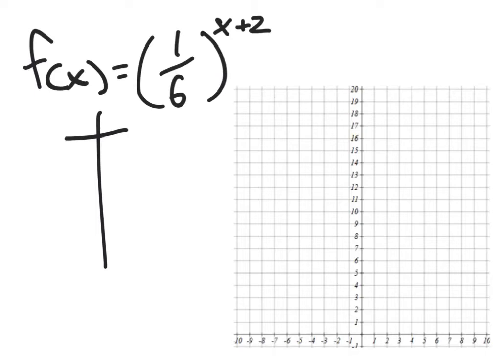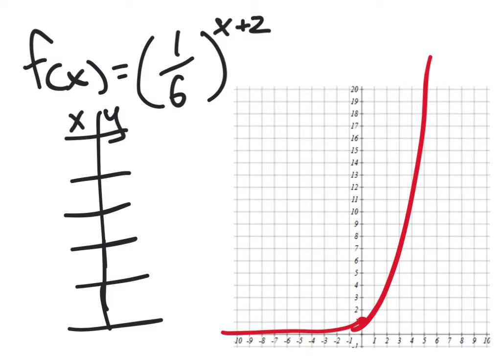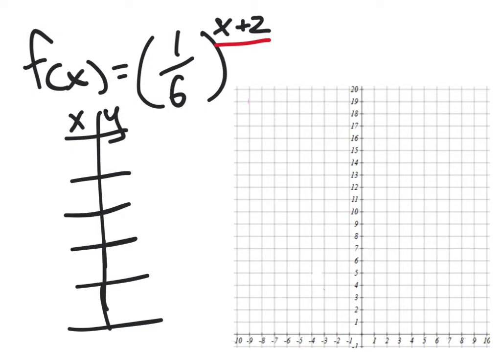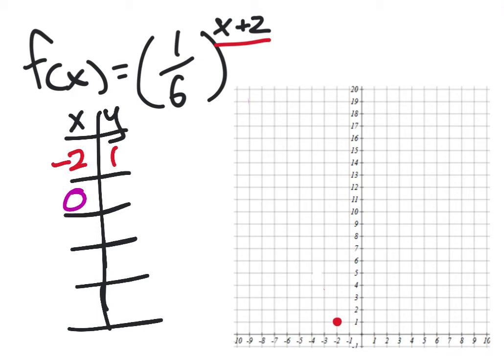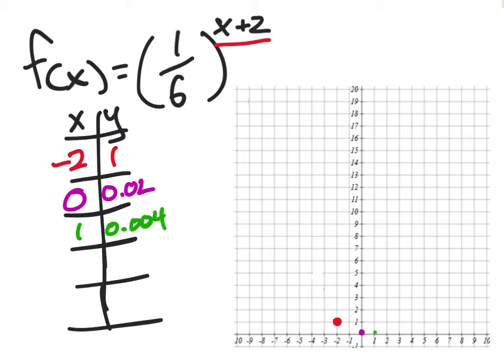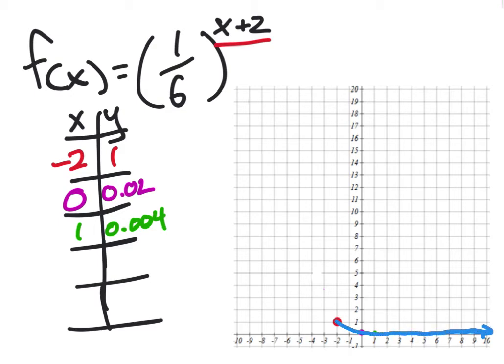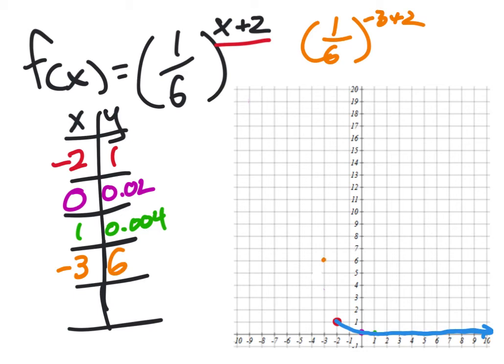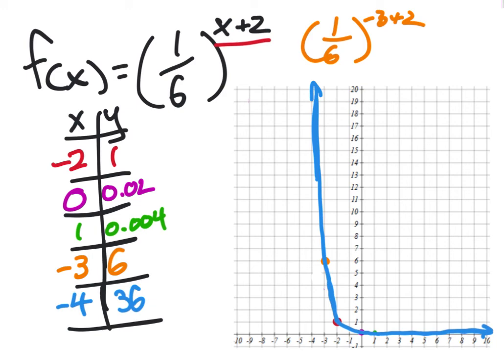How to Graph an Exponential Function with a Fractional Base